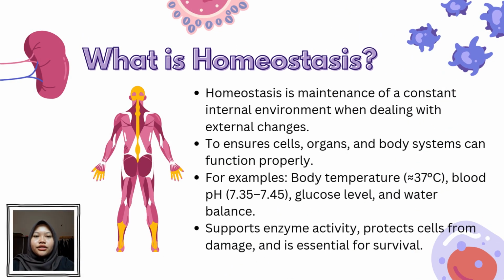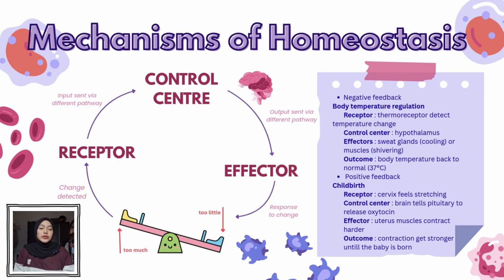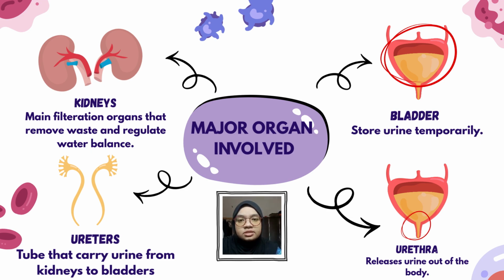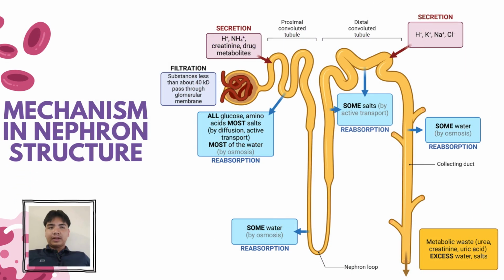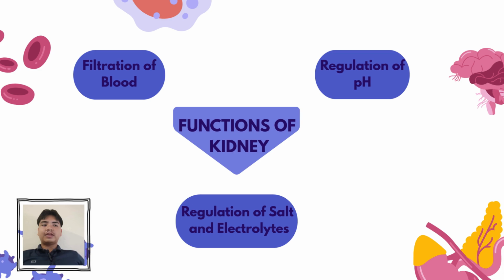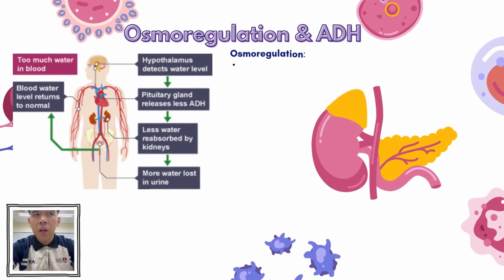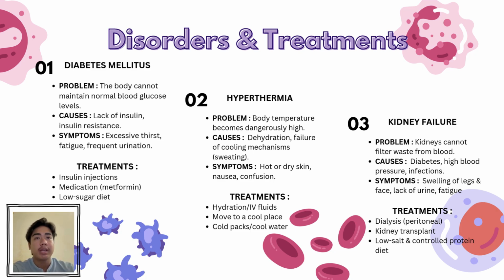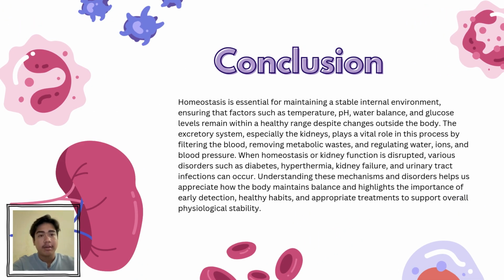BIO270 // VIDEO PRESENTATION // HOMEOSTASIS AND EXCRETORY SYSTEM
BIO270 // HOMEOSTASIS & EXCRETORY SYSTEM (A4AS1203_2)

GROUP MEMBERS:

1. NUR KAMALIA BINTI MOHD NADZRI (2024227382)
2. NURUL NADHRAH BINTI MOHD NOR AFFANDI (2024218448)
3. NURIN NAJAH BINTI MUHAMMAD AZHAR (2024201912)
4. MUHAMMAD IMAN HAIKAL BIN KHAIROL AZHAR (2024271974)
5. SYED MUHAMMAD ROHAFIZI BIN SYED RODUAN (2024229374)
6. MUHAMMAD FIRDAUS BIN KAMARUDIN (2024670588)